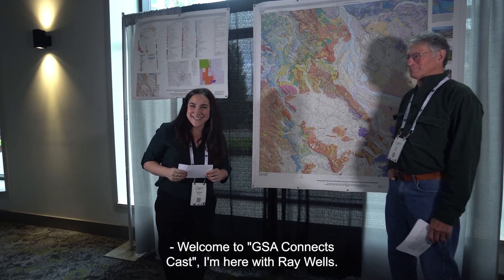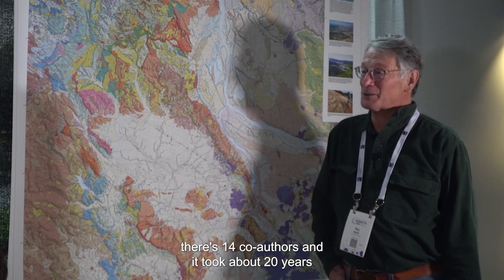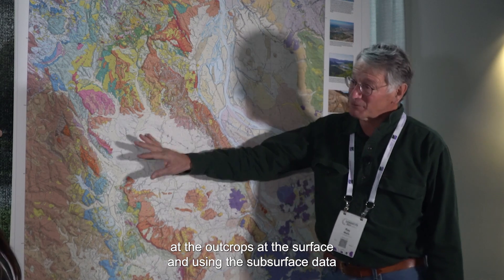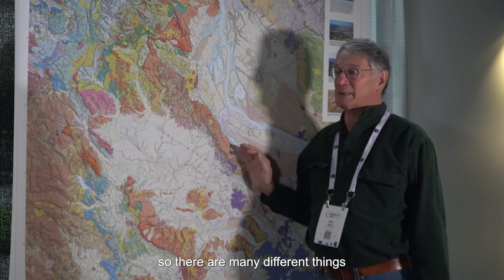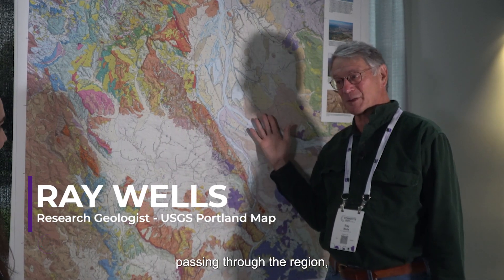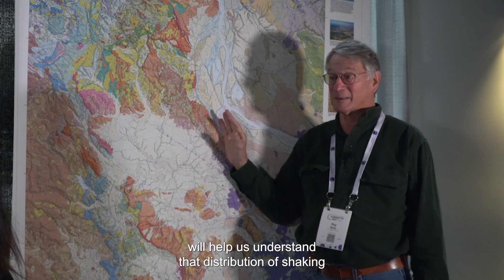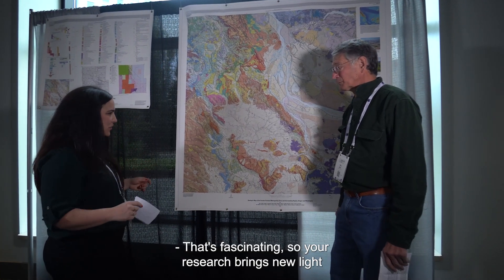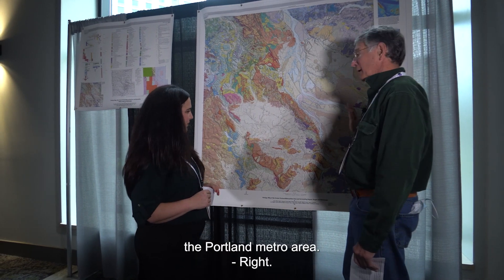GSA Connects 2021: USGS Mapping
An interview with Ray Wells, US Geological Survey, on a recently completed geologic map covering 2,500 square miles of the greater Portland metropolitan area, and its importance to geological hazards and resources assessments.